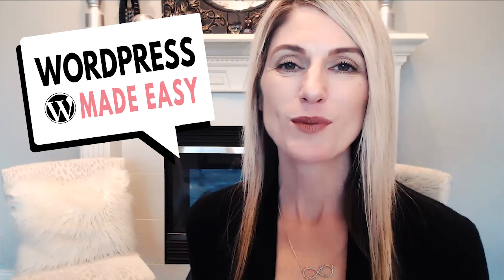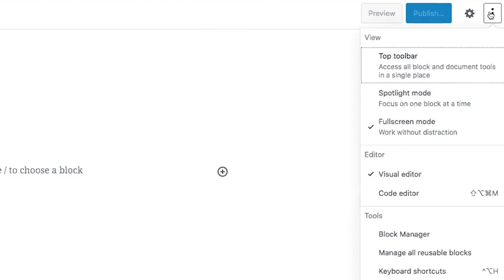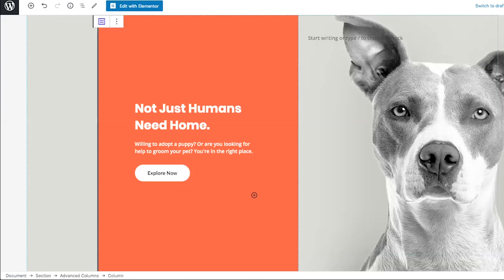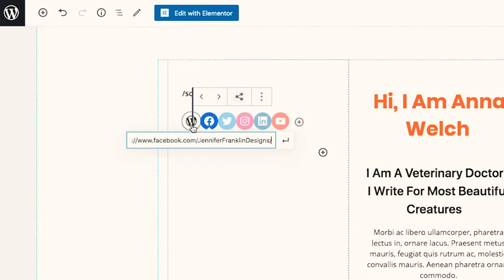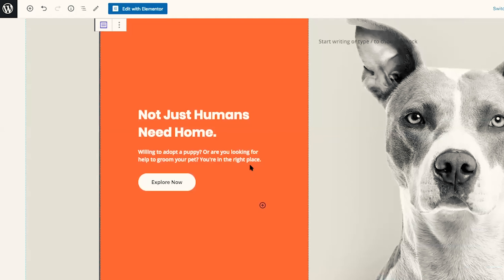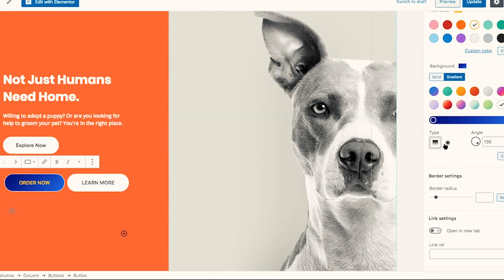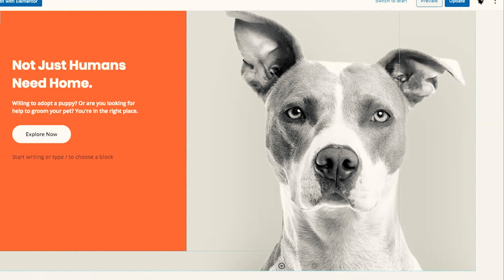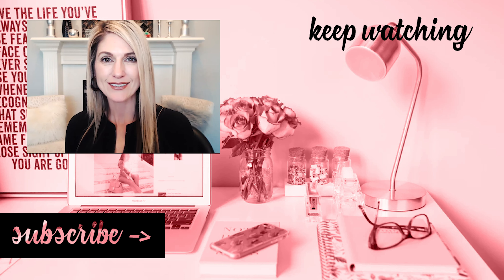What’s NEW in WORDPRESS 5.4 Update: New Features TikTok Block, Social Media Icons and Buttons 2020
Wondering what’s new in WordPress 5.4? In this video you will learn what’s new in WordPress 5.4 update and which features I think you will want to try after updating your website in 2020.

ABOUT THIS VIDEO: Wondering what’s new in WordPress 5.4? A few days ago the first major WordPress update of 2020 was released. WordPress 5.4 is full of lots of new features. Many are focused on the block editor and aim to improve the way you create content on your WordPress websites. In this video you will learn what’s new in WordPress 5.4 and which features I think you will want to try after updating your website.